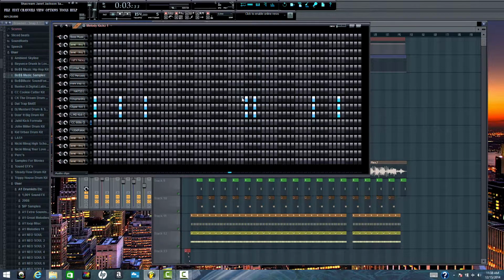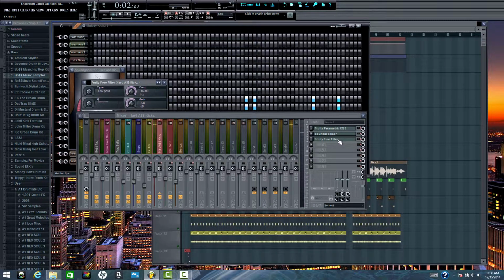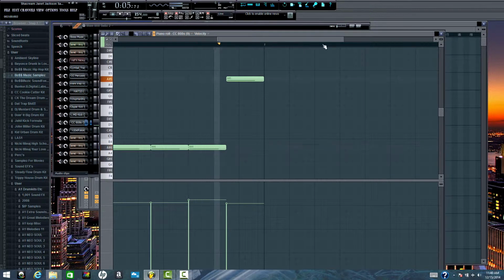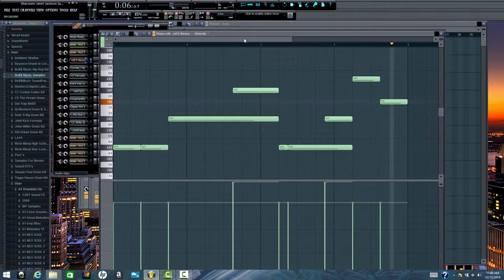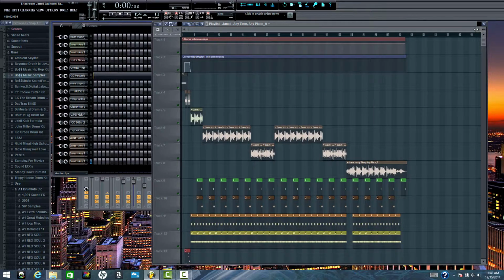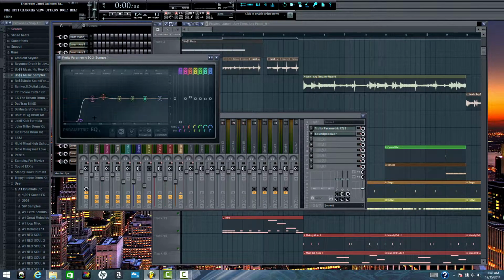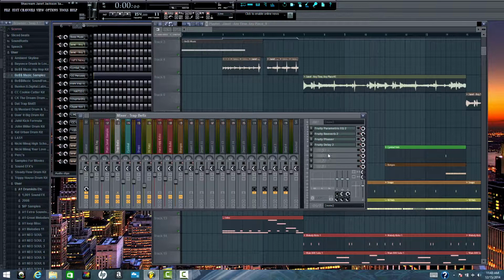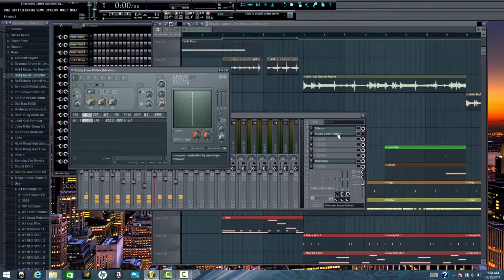Bo$$ Music Tutorial 2 Da Makin' Of Anytime Beat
Makin' Of Anytime Beat I Sampled From Janet Jackson Subscribe to my Channel I have Tons of video's coming soon you can also check out my soundcloud page where all my music is at
Soundcloud.com/ero-dabo